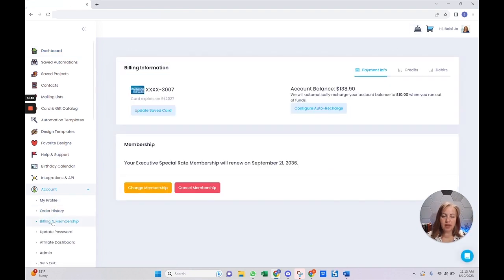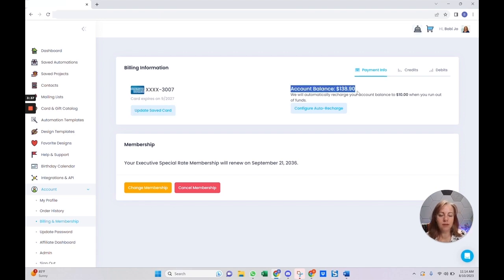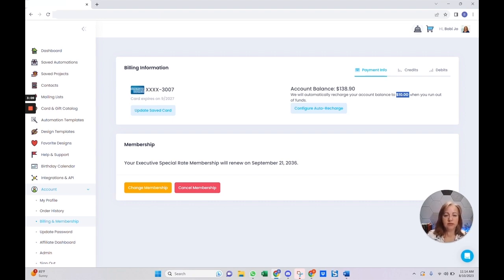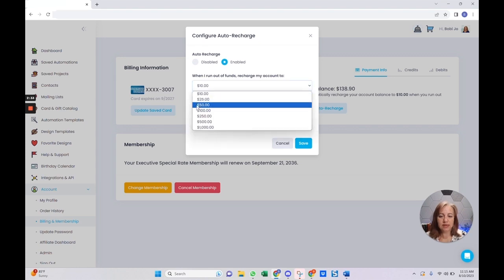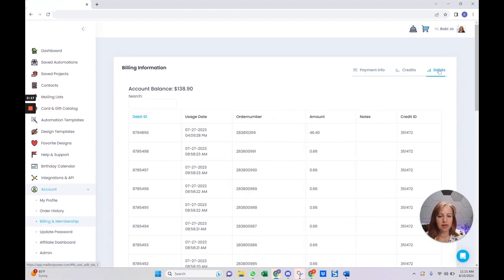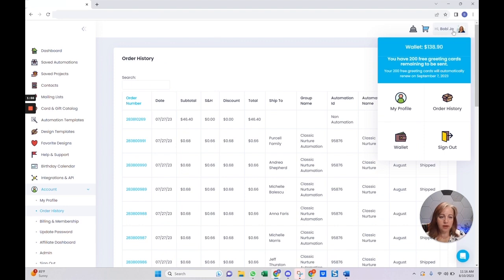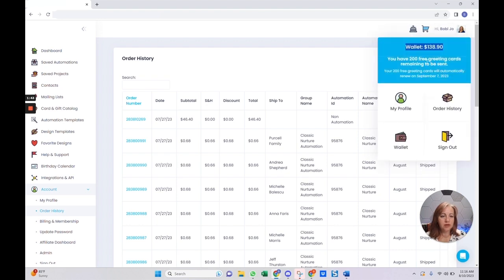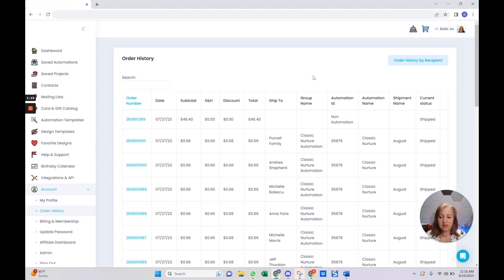Mailbox Engine Onboarding: How to Manage Billing and Membership for Automated Direct Mail Marketing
Need help managing your billing and membership in Mailbox Engine? This quick tutorial walks you through everything you need to know about editing your billing details, tracking your credits, and accessing your order history.

In this video, learn how to:
✅ View your current membership plan and renewal date.
✅ Update the saved card on file for seamless transactions.
✅ Monitor your account balance and set up auto-recharge to avoid interruptions.
✅ Track credits and debits for complete visibility into your spending.
✅ Access detailed order history, including who received what and when.
✅ Check remaining monthly card allowances and understand account resets.

Perfect for small businesses and real estate agents using Mailbox Engine to automate client relationships and grow their business. Manage your account with ease and focus on what matters most—delivering meaningful client experiences.

Looking to increase sales and streamline your sales, marketing, and advertising efforts? Sales Liftoff, Ad Liftoff, and Mailbox Engine are here to help!

🚀 Sales Liftoff: The ultimate sales and marketing enablement platform featuring a powerful CRM, omnichannel communication tools, automation workflows, and more. Simplify your sales process and close more deals today!

📈 Ad Liftoff: Take your advertising to the next level! Our AI-driven tools help businesses create, launch, and optimize high-converting ad campaigns across multiple platforms with ease.

📬 Mailbox Engine: The go-to direct mail solution for real estate agents and businesses. Automate client retention, gain more listings, and stay top-of-mind with personalized gifting and direct mail campaigns.

📢 Ready to streamline your efforts and grow your business?